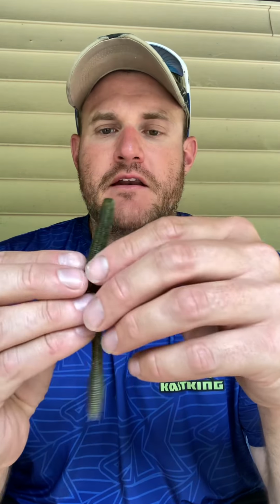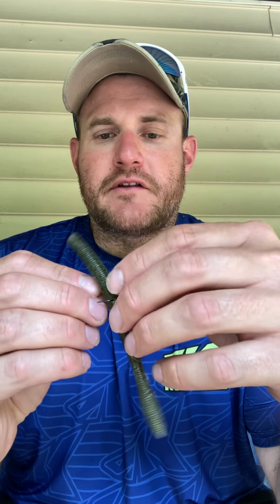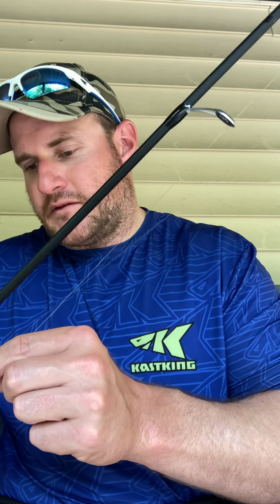Table Rock Lake and Lake Taneycomo Fishing Report May 10th, 2022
High water levels and awesome trout fishing